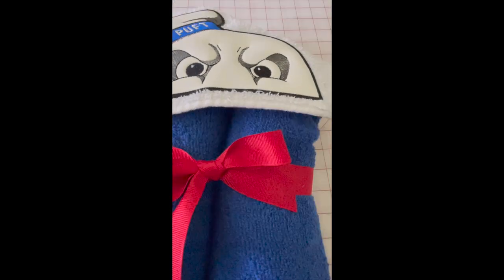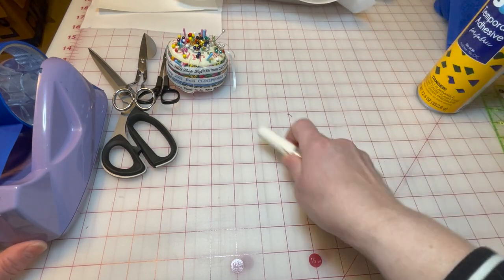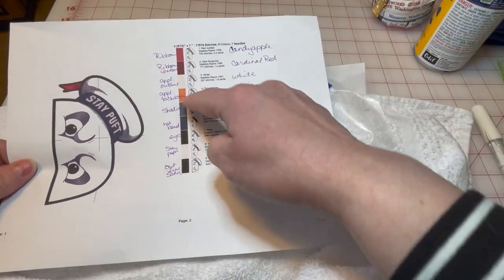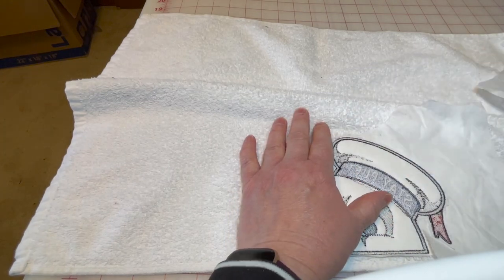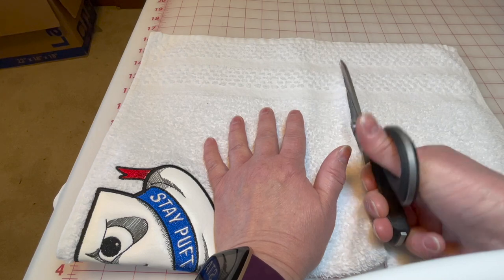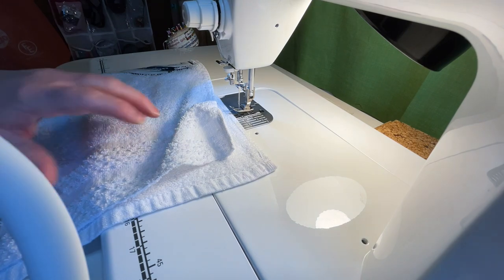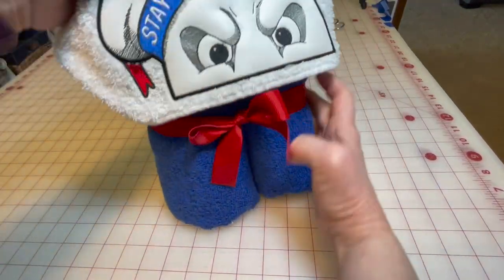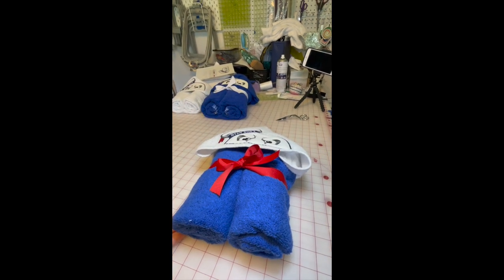How to peeker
Step by step video tutorial for PEEKERS!